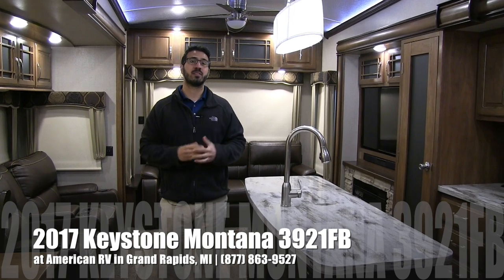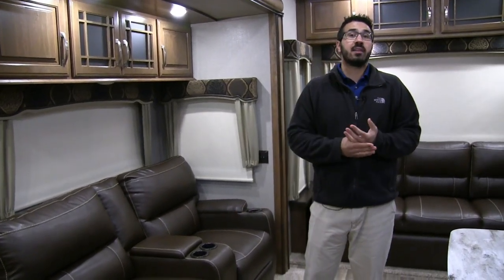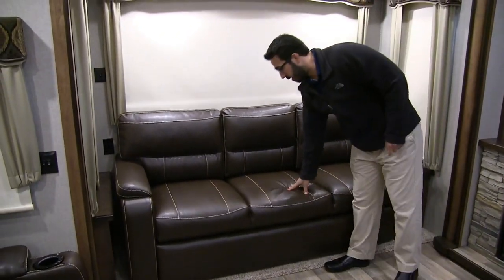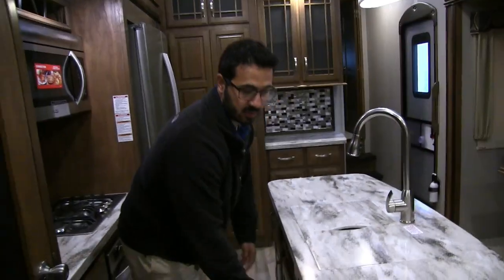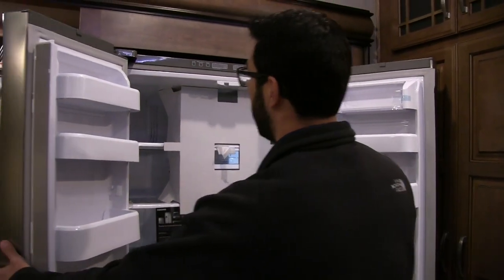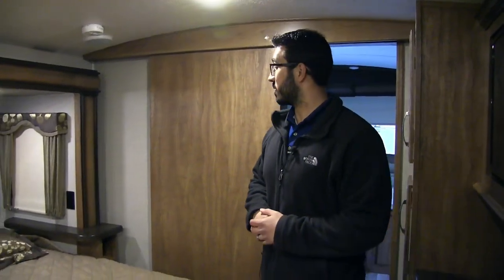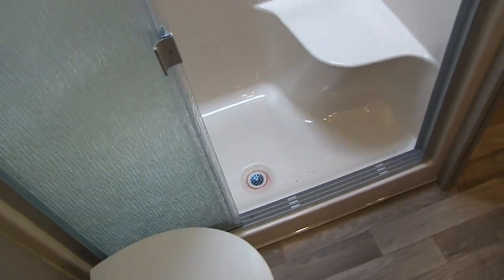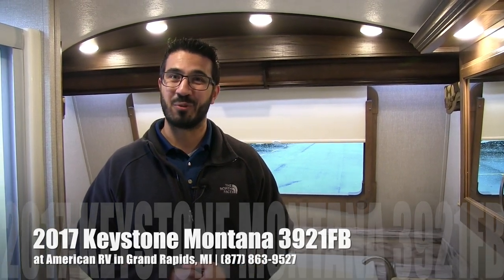2017 Keystone Montana 3921FB | Luxury 5th Wheel | Cafe - RV Review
This luxurious fifth wheel has everything one could possible want for full relaxation. With a bath and a half, amazing storage and living space, this is one you could easily live in! Join Camping World Product Specialist, Ian Baker, as he reviews all the features and amenities this unit has to offer. Please comment with any questions or feedback you may have, or visit the link below to see pricing and availability on this model and over 20,000 RVs nationwide!